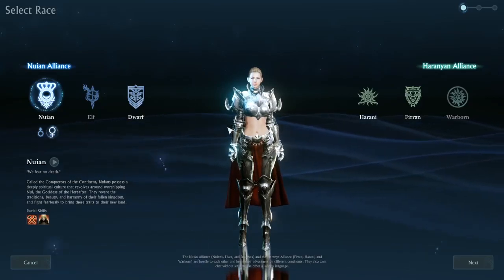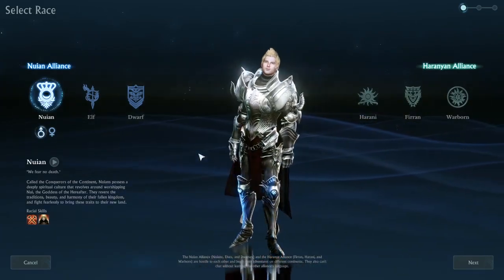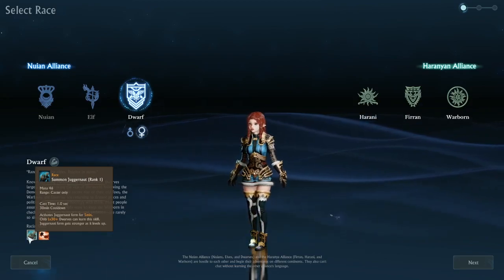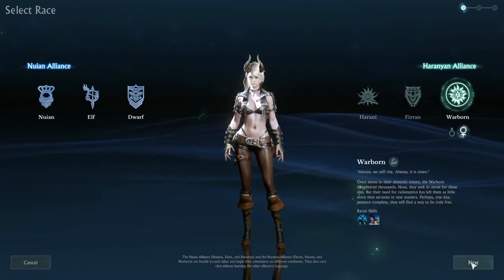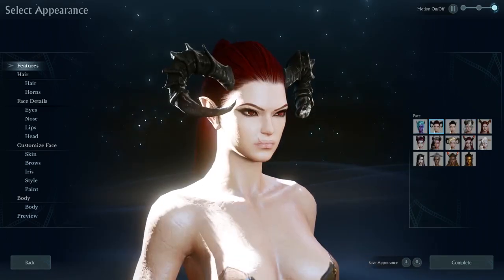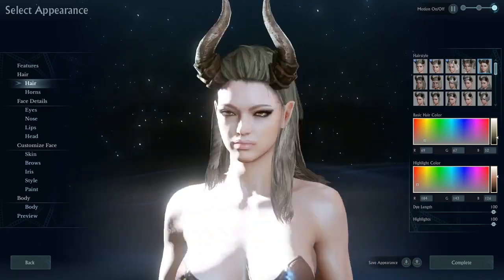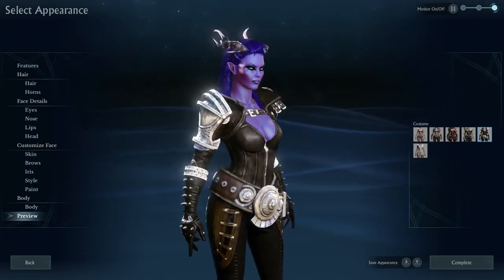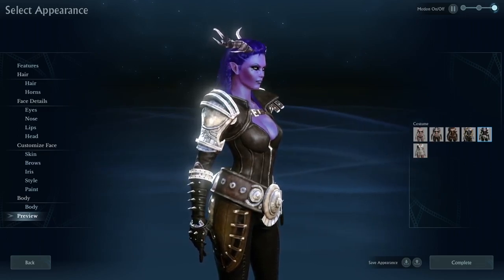ARCHEAGE UNCHAINED | Character Creation, Races, & Classes